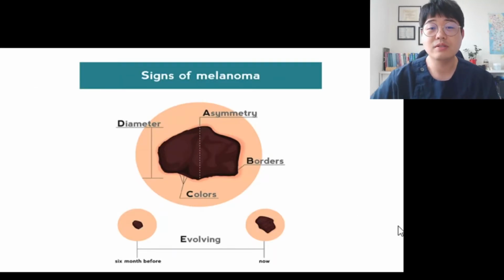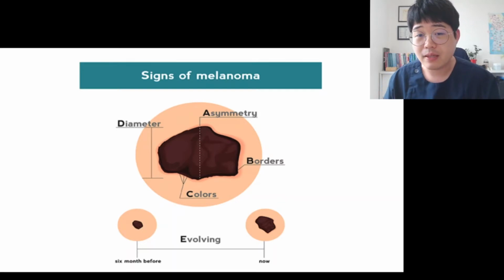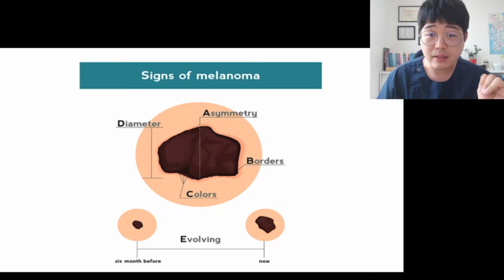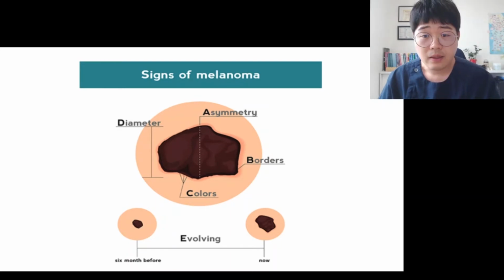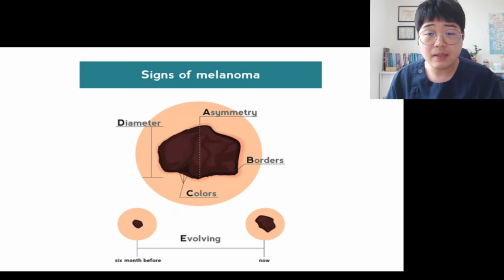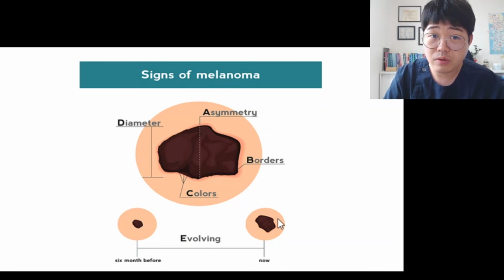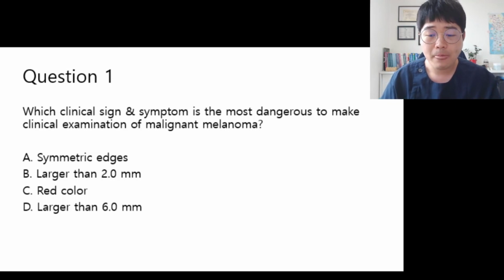Malignant melanoma (NPTE topic)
Check most important tips for malignant melanoma with a question here!